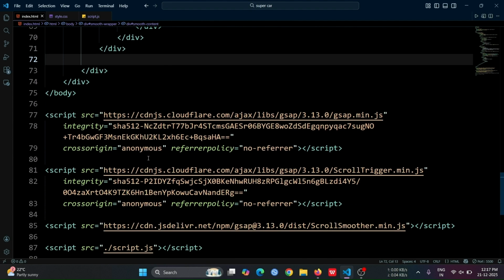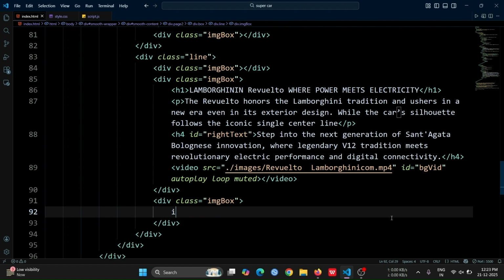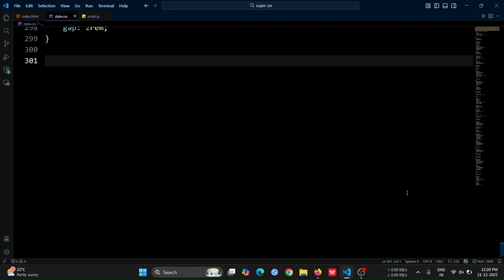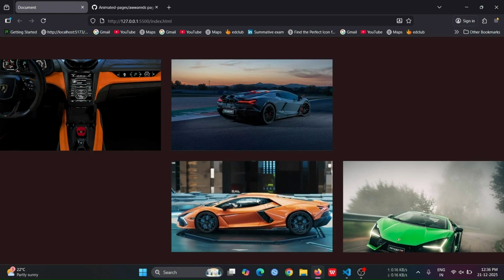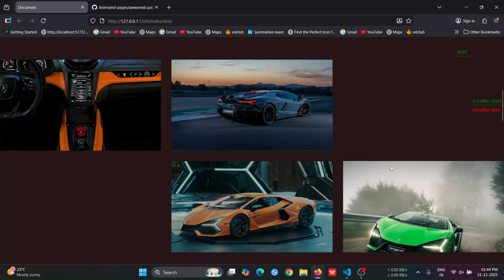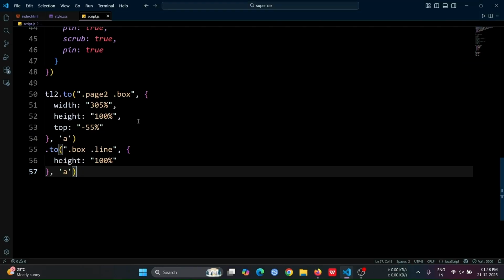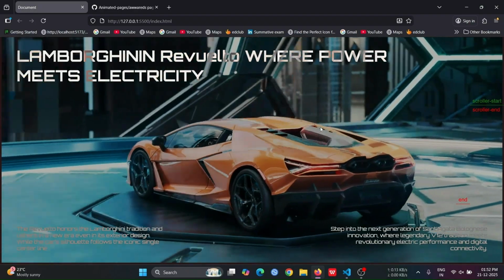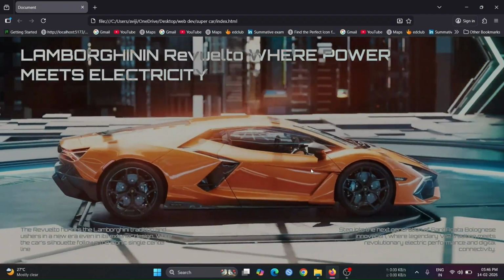Part - 2 | Build Advanced Supercar Website: HTML, CSS, JS & ScrollTrigger | Gsap Tutorial | Advance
Welcome back to DevWave Diaries! 🚀

In Part 2 of our Supercar Animated Landing Page series, we dive deeper into advanced scroll-driven animations and interactive storytelling using GreenSock (GSAP) and ScrollTrigger.

In this tutorial, we focus on building dynamic scroll experiences that control animations in real time. You’ll learn how to use scrub, pin, markers, and ScrollTrigger settings to precisely control animation timing, along with creative video reveals, text hide/show transitions, and cinematic section interactions to give the website a premium supercar feel inspired by brands like Lamborghini.

💡 In Part-2, you’ll learn how to:

• Use ScrollTrigger with scrub for scroll-synced animations
• Debug animations using markers
• Create immersive sections using pinning effects
• Animate videos on scroll for storytelling
• Build text reveal & hide animations for premium UI feel
• Combine multiple triggers into a smooth animation flow

This part is perfect for developers who want to move beyond basic animations and learn how professional animated websites are structured.

📄 WHAT YOU’LL LEARN IN THIS VIDEO:

✨ Scroll-controlled GSAP timelines
✨ Using scrub to sync animation with user scrolling
✨ Pinning sections for cinematic transitions
✨ Video-based animation storytelling
✨ Text masking and reveal techniques
✨ Structuring scalable animation code

🔧 TOOLS & TECHNOLOGIES USED:
HTML | CSS | JavaScript | GSAP | ScrollTrigger

🔗 I’ll release the link on GitHub once this video reaches 50 likes 😄

🧠 BY THE END OF PART-2 YOU’LL KNOW:

✔ How to build scroll-synced animations with GSAP
✔ How to use pin, scrub & markers effectively
✔ How to animate videos and text on scroll
✔ How to design cinematic landing page interactions
✔ How to structure real portfolio-level animation projects

🚀 If you love creative frontend development and cinematic scroll animations, this series is for you!

💡 Comment what you want in Part-3 — loader animation, 3D effects, or mobile optimization?

Building a GSAP Loader Animation for Premium Websites
Creating a Cinematic Hero Section with Scroll Animations
How to Build a Video Background Website with GSAP
Advanced ScrollTrigger Tricks Every Developer Should Know
How to Optimize GSAP Animations for Performance
Creating Text Mask Reveal Animations for Modern Websites
Horizontal Scroll Website Effect Using GreenSock
Building a Parallax Supercar Showcase Section
Mobile Optimization for Scroll-Based Animated Websites
Creating Interactive Navigation Animations with GSAP
How to Structure Large Animation Projects Professionally
Adding Sound Effects to Scroll-Based Websites
Building a 3D Scroll Illusion Without Three.js
Creating a Premium Product Showcase Website (like Lamborghini style pages)
Smooth Section Transition Techniques for Landing Pages
Combining CSS and GSAP for Advanced UI Motion
Building a Portfolio Website with Scroll Storytelling
Creating Scroll-Controlled Image Sequences (Fake Video Effect)
How to Debug ScrollTrigger Animations Like a Pro
Turning Your Animated Website into a Reusable Template

gsap tutorial english, frontend project tutorial india, web development tutorial english, javascript animation tutorial english, portfolio website project india